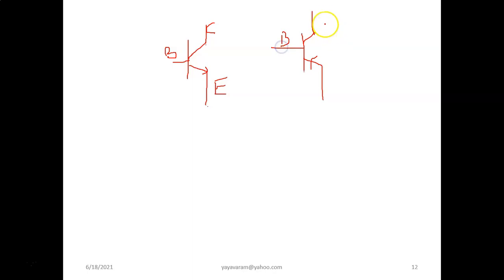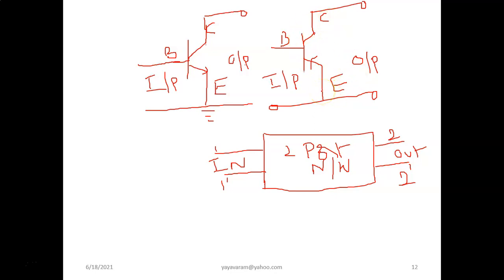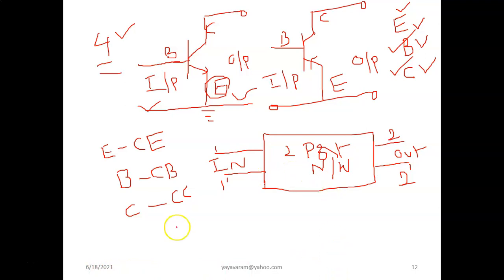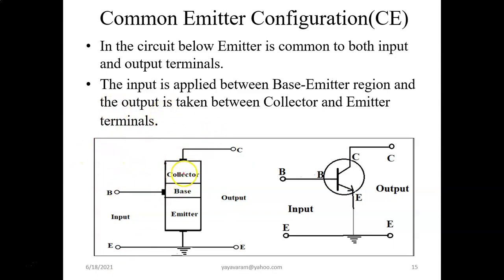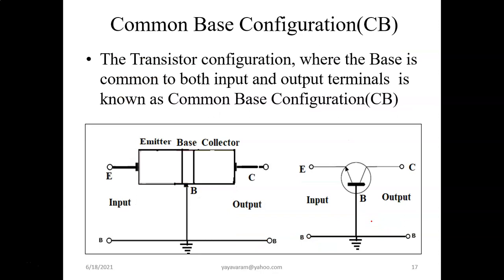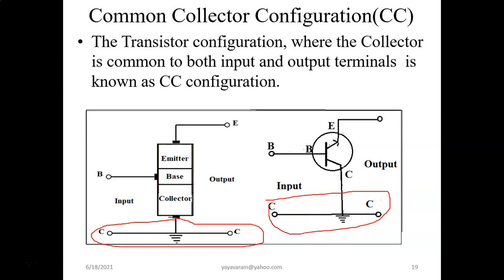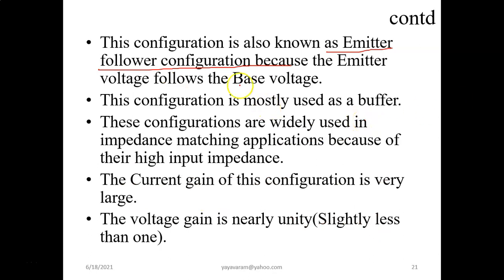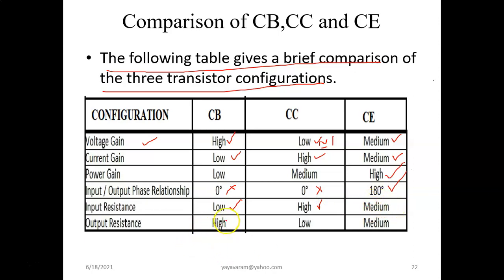BJT CONFIGURATIONS CE,CB,CC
This video lecture explains the different BJT configurations like CE,CB & CC , their merits and demerits and a brief comparison of the three configurations